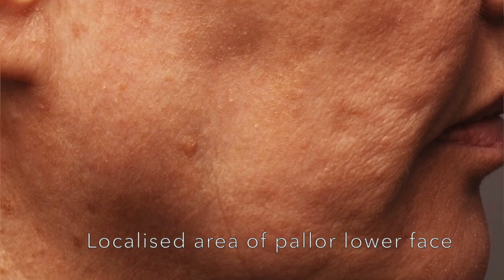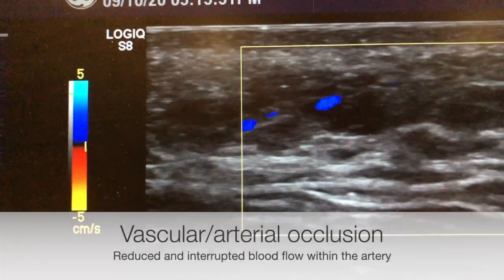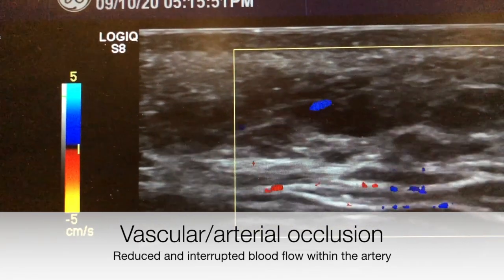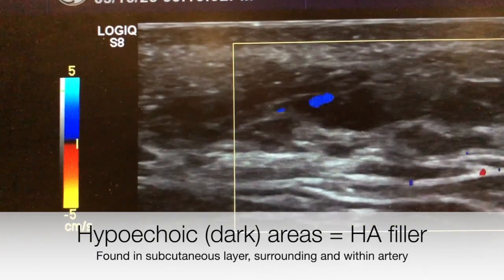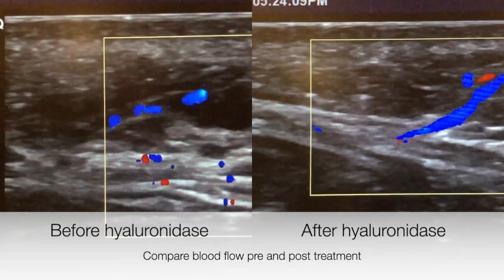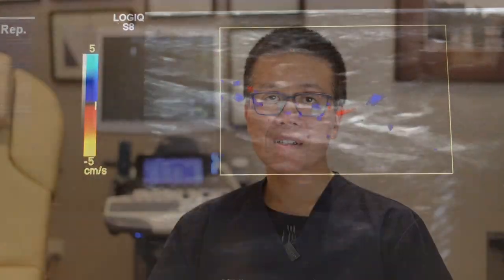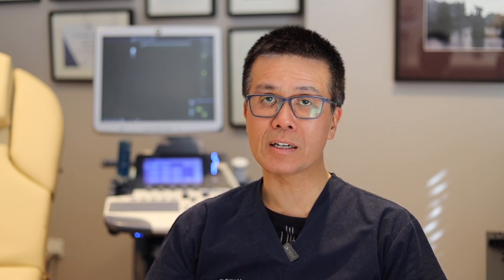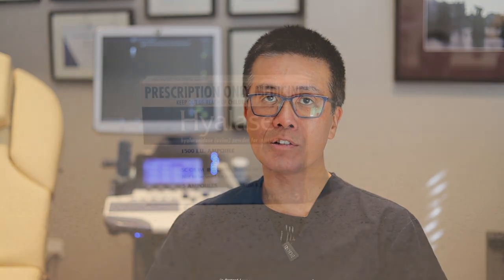Case study of dermal filler induced vascular occlusion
This is a case of vascular occlusion that I came across recently. It was due to inadvertent injection of hyaluronic acid filler into an artery at another clinic. Early diagnosis and treatment is essential for the best outcome for the patient. Duplex ultrasound allows accurate diagnosis and precise treatment, leading in this instance to an excellent outcome.

Dr Bernard  Leung